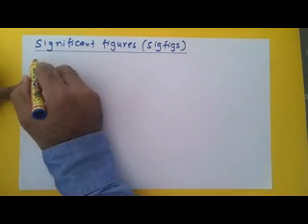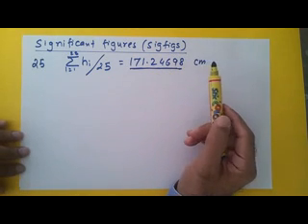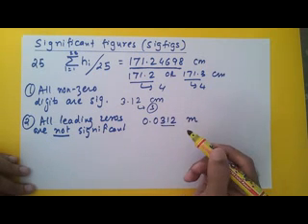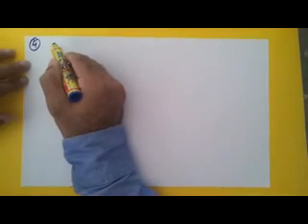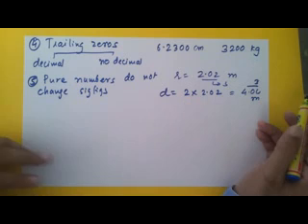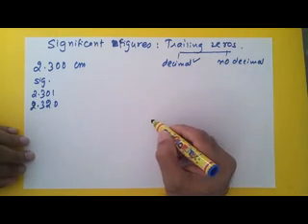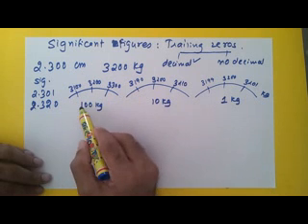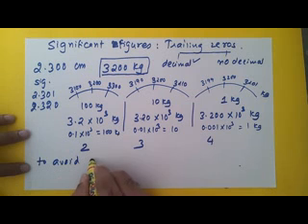Significant figures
In this video, we try to understand the significance of significant numbers and the rules of thumb to find the number of sigfigs in a measured quantity.